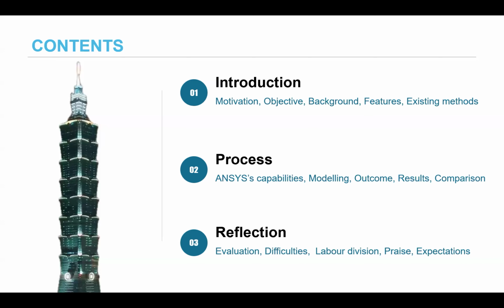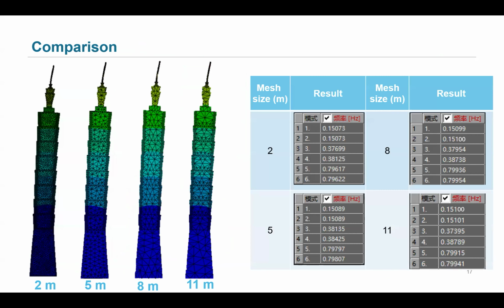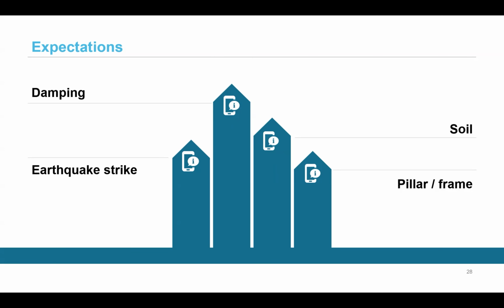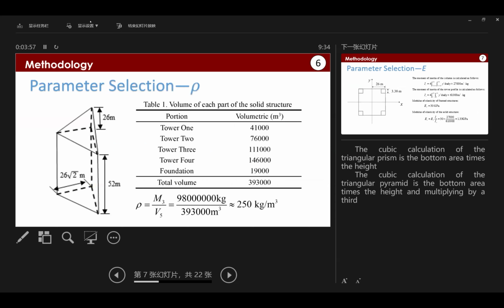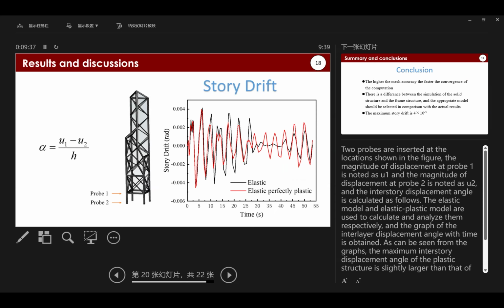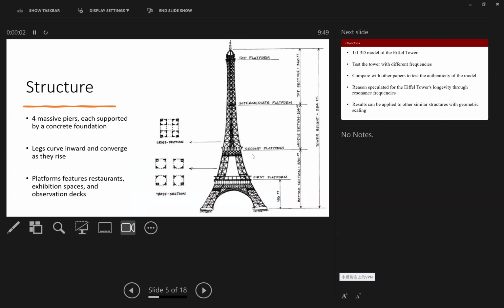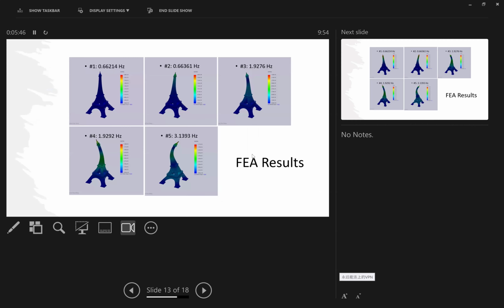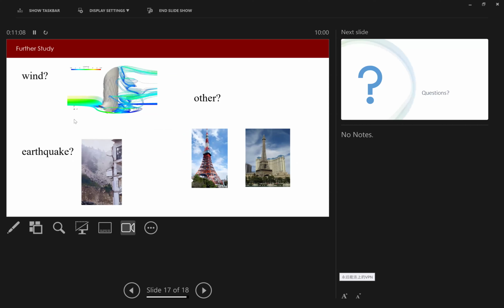CIS Summer Course 2024 - Section 1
Modal analyses of: (a) Taipei 101, (b) Bank of China Tower, and (c) Eiffel Tower